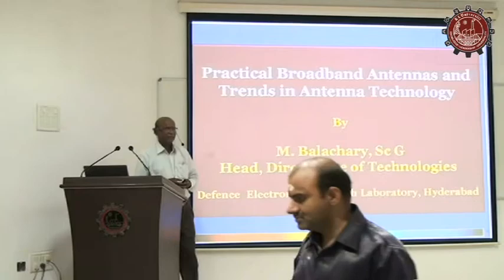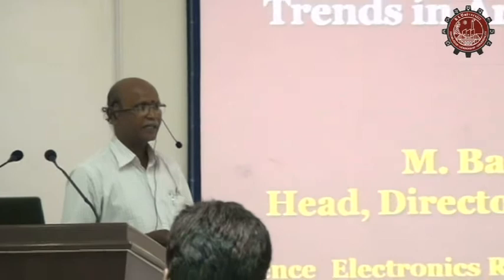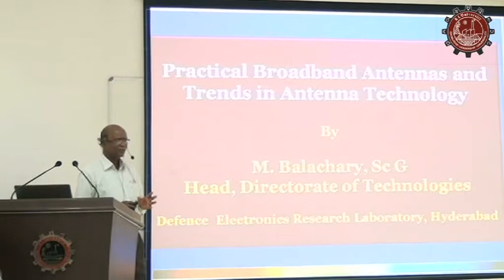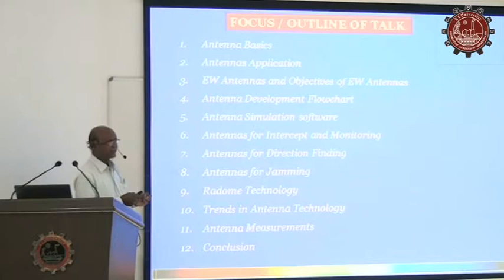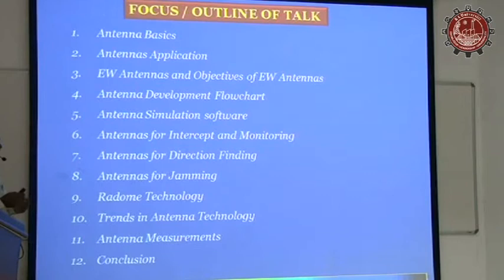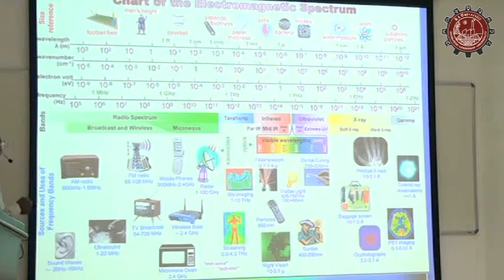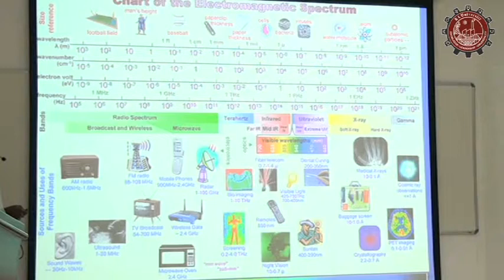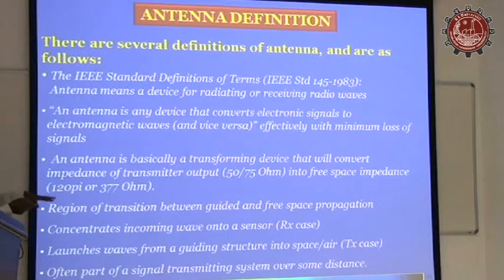Guest Lecture by Dr. M. Bala Chary. part 1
Practical Broadband Antennas and Trends in Antenna Technology